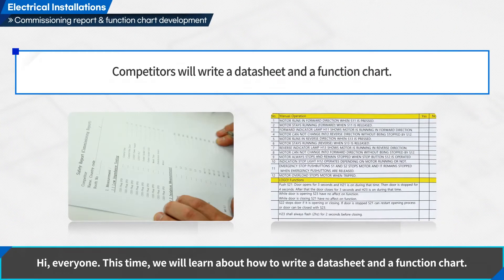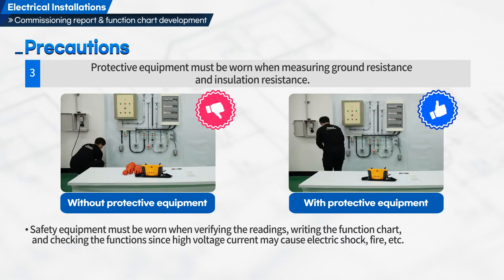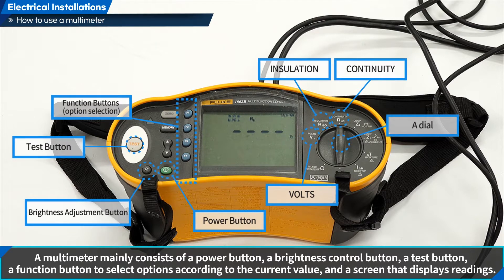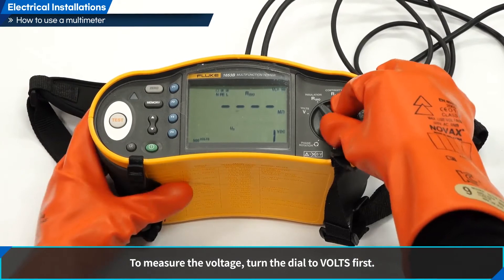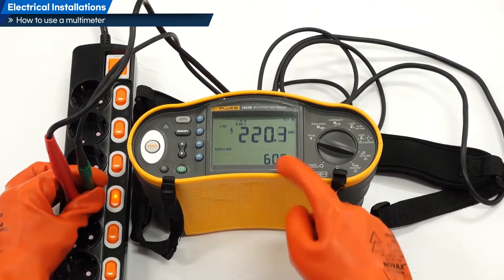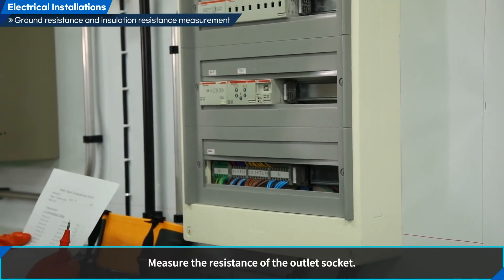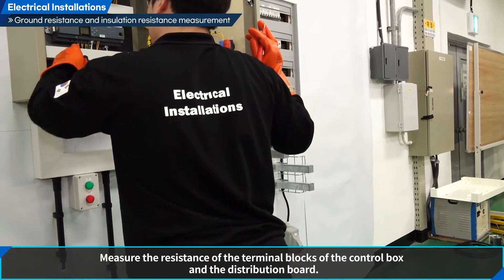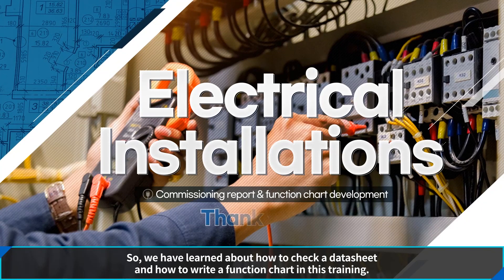(Eng Ver.)WorldSkills Electrical Installations 11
Commissioning report & function chart development 00:00

00:28 Introduction

00:40 Main focus of the task
        Praparations
        Protective equipment
        Precautions

02:58 Performing tasks
03:10 (1) How to use a multimeter
08:21 (2) Ground resistance and insulation resistance measurement
10:42 (3) Writing a function chart & inspecting the completed task

12:25 Key points summary